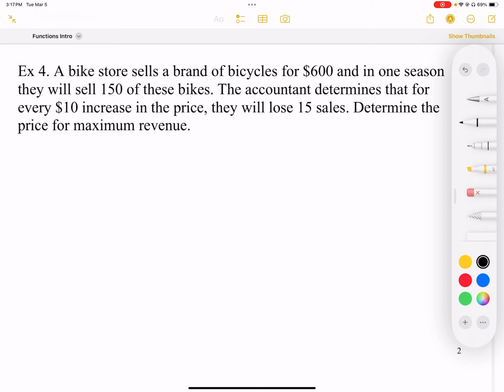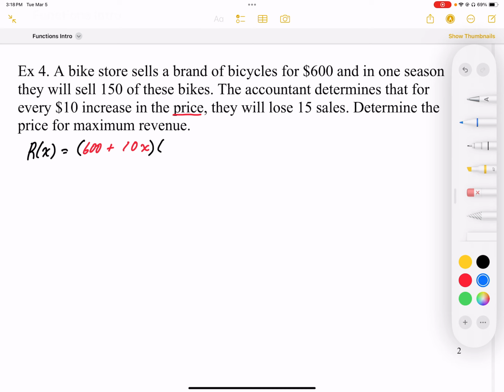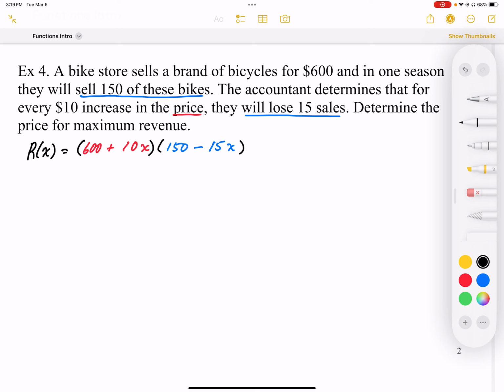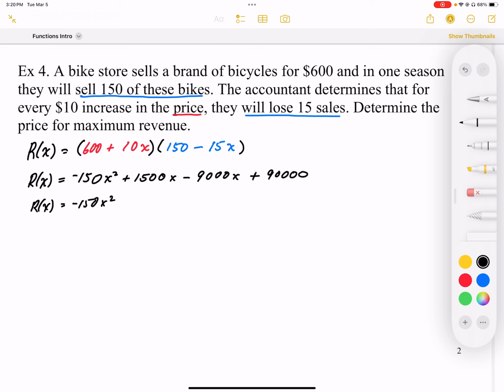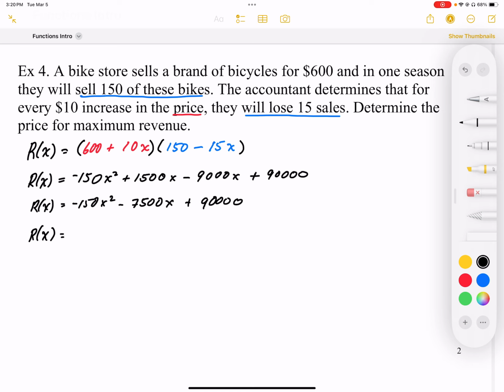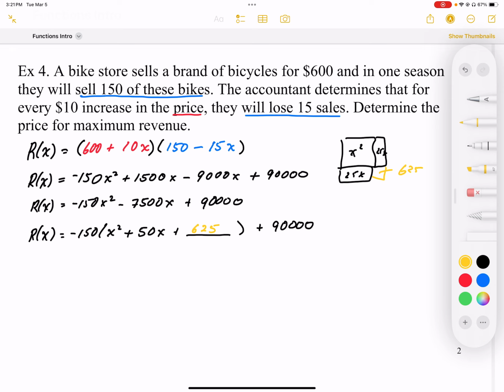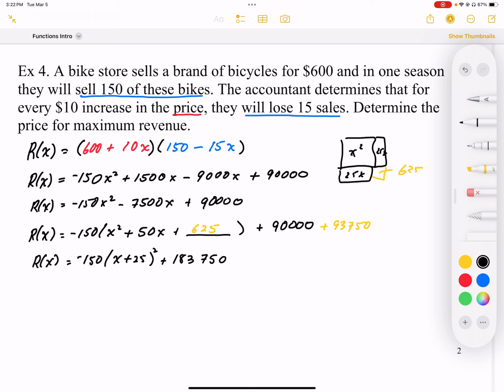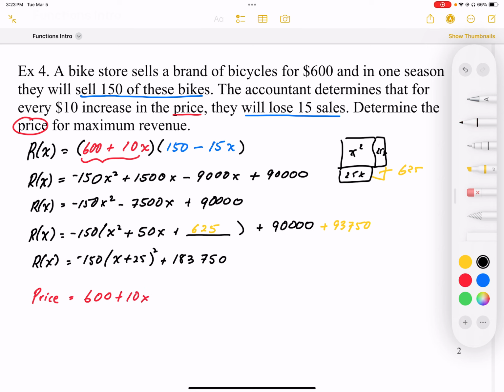07 Max min Problems Part3